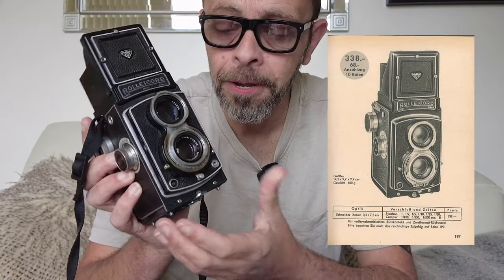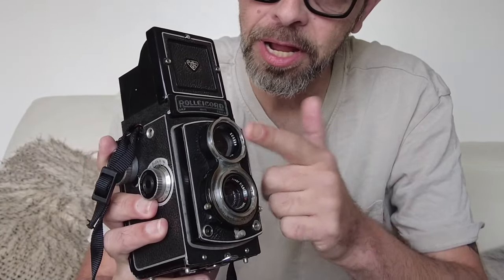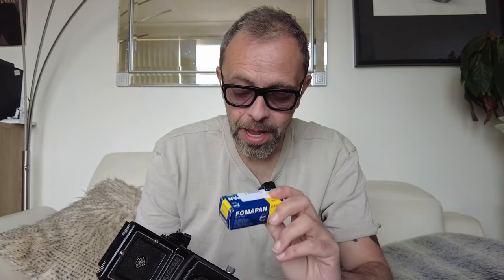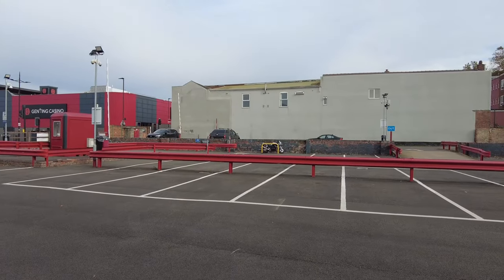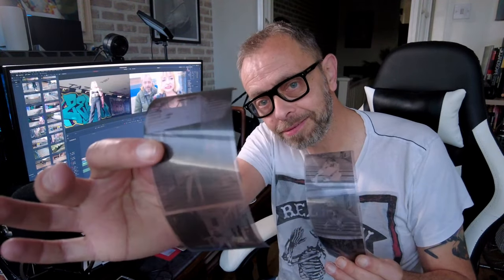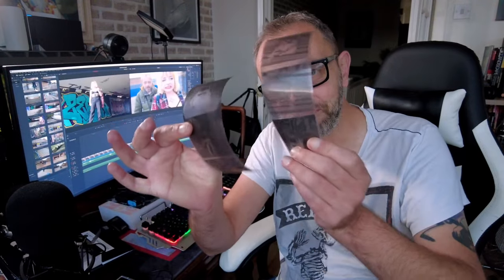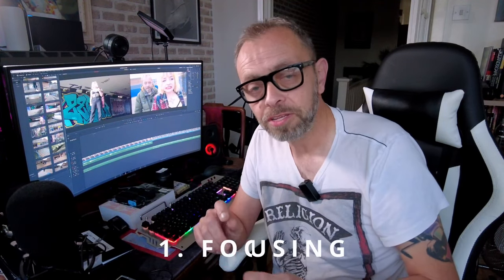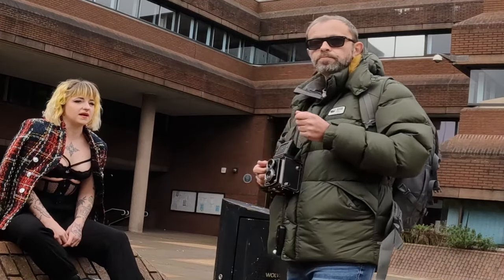Model Fashion Photoshoot on a 70 year old Rolleicord III film camera with Heather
This video is a behind the scenes of mine and model Heather Bethanys street fashion photoshoot using a 70 year old Rolleicord III Medium Format TLR Camera.
Always wanted to try shooting 120 film with a TLR Camera and hadnt shot any Film Photography for over 20 years, so heres the video of us experimenting and seeing if we could get some cool shots.

Many Thanks
Jason